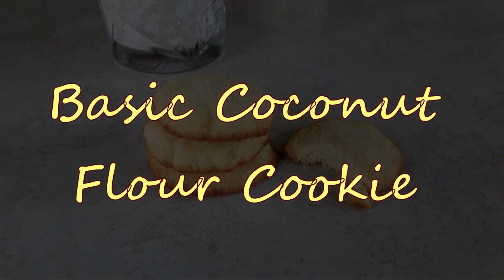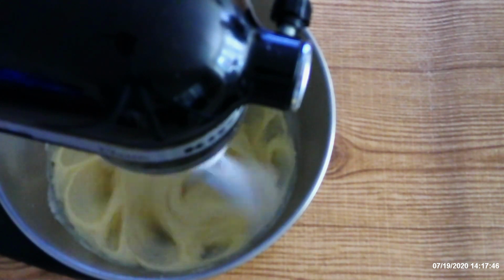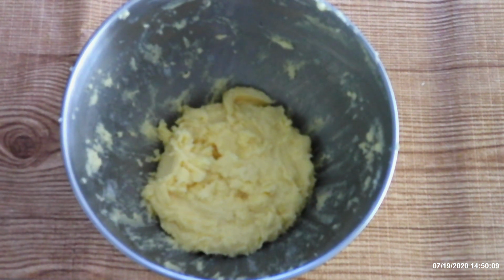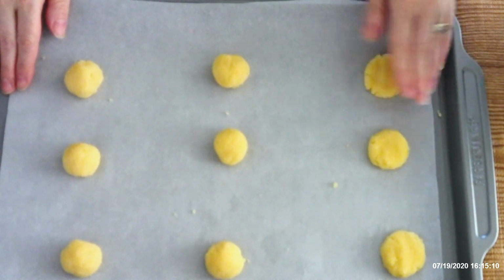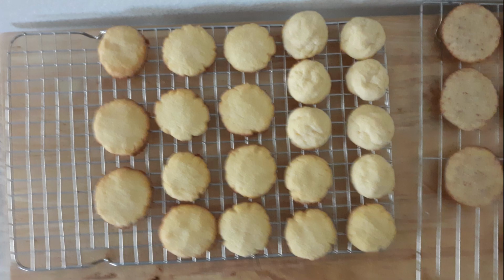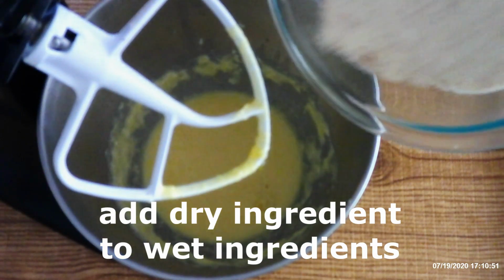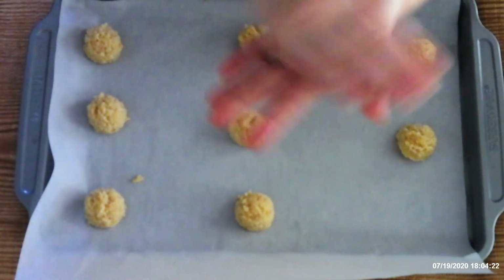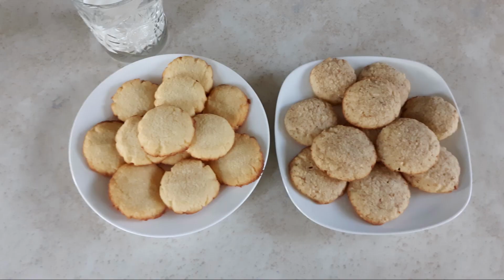Basic Keto Coconut Flour Cookies Made 2 Ways (Gluten Free)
This recipe is designed to teach everyone how to make basic cookie dough that is keto friendly, low carb, gluten free, sugar free and diabetic friendly

Where to buy ingredients:
Kitchen Aide mixer
Coconut flour
Monkfruit sweetener